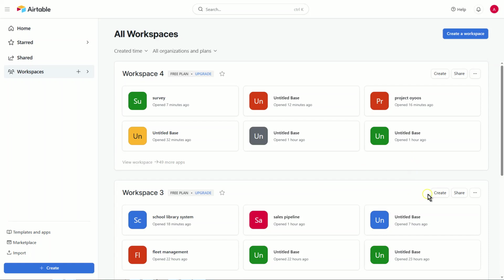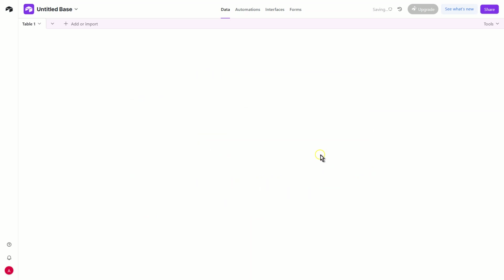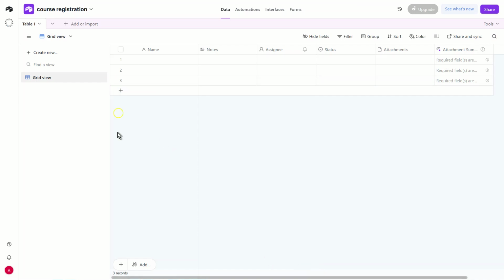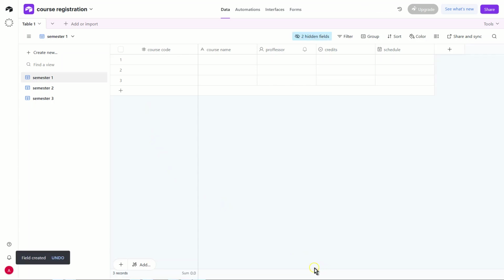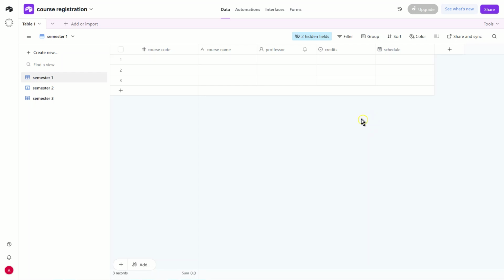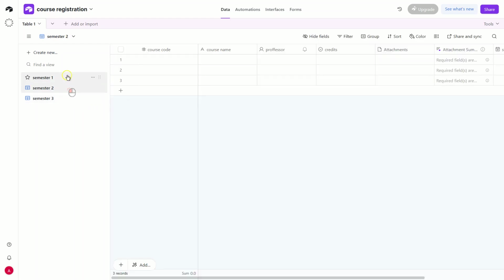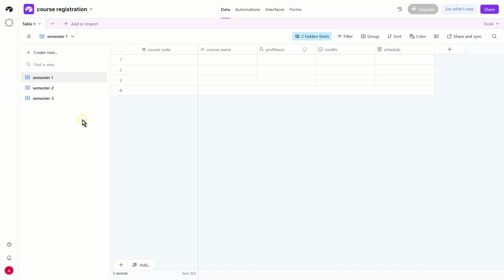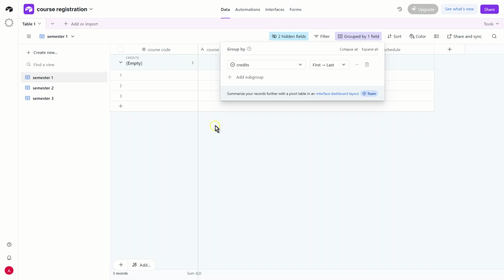How To Manage A University Student's Course Registration Using AIRTABLE (Complete 2025 Guide)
Welcome to this comprehensive How To Manage A University Student's Course Registration Using AIRTABLE (Complete 2025 Guide) tutorial! In this detailed guide, I'll walk you through everything you need to know about How To Manage A University Student's Course Registration Using AIRTABLE (Complete 2025 Guide).

 What You'll Learn in This How To Manage A University Student's Course Registration Using AIRTABLE (Complete 2025 Guide) Tutorial:
• Complete step-by-step instructions for How To Manage A University Student's Course Registration Using AIRTABLE (Complete 2025 Guide)

Whether you're a complete beginner or looking to improve your skills, this How To Manage A University Student's Course Registration Using AIRTABLE (Complete 2025 Guide) tutorial covers everything from basic concepts to advanced strategies. I've designed this guide to be easy to follow, practical, and immediately actionable.

 Why This How To Manage A University Student's Course Registration Using AIRTABLE (Complete 2025 Guide) Tutorial is Different:

 Perfect for:
• Beginners who want to learn How To Manage A University Student's Course Registration Using AIRTABLE (Complete 2025 Guide) from scratch

Don't forget to LIKE this video if it helped you learn How To Manage A University Student's Course Registration Using AIRTABLE (Complete 2025 Guide) and SUBSCRIBE for more in-depth tutorials like this one!

Questions? Drop them in the comments below! I read every comment and try to respond to as many as possible.

• Share with anyone who might benefit from learning How To Manage A University Student's Course Registration Using AIRTABLE (Complete 2025 Guide)